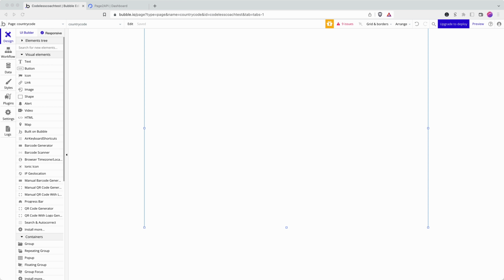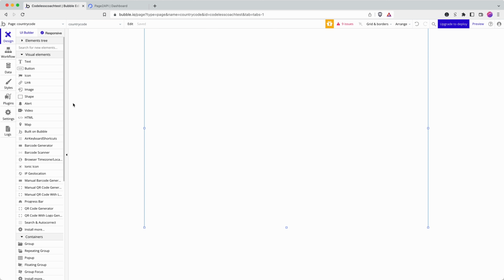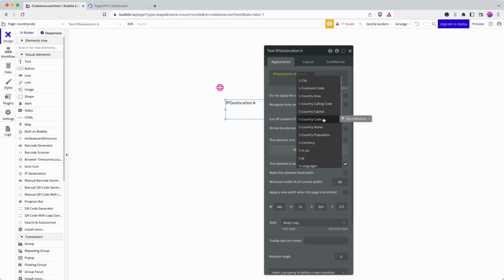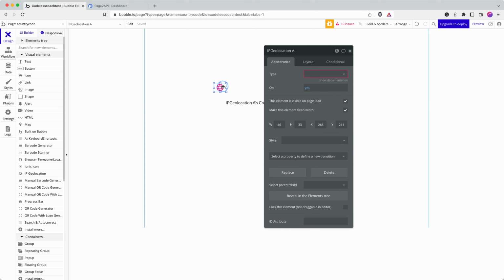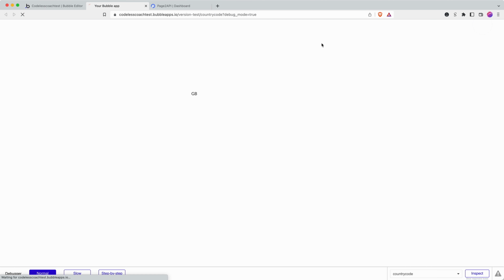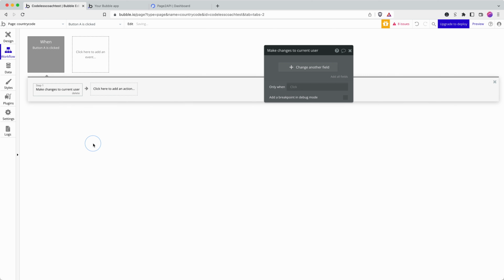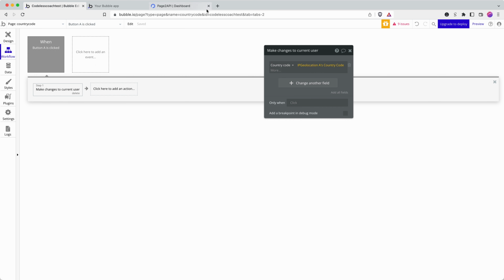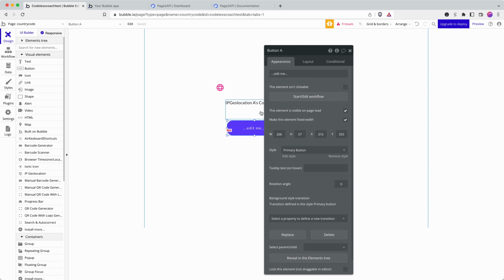How to save User's country code in Bubble Part 1 | Bubble.io Tutorials | Planetnocode.com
In this Bubble.io tutorial video we demonstrate how to use the IP Geolocation plugin by Zeroqode to save a user's country code to the database in the correct format to use with the Page2API web scraper.